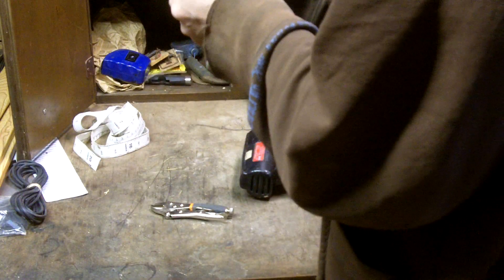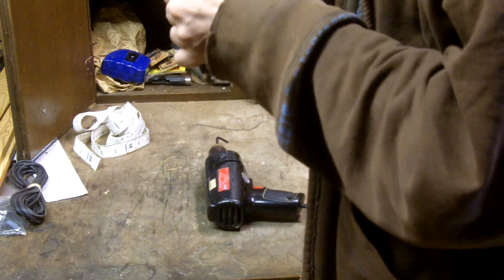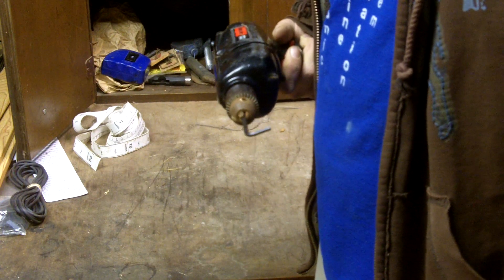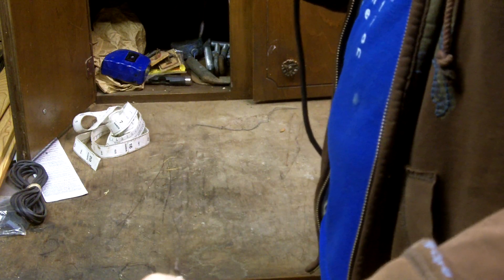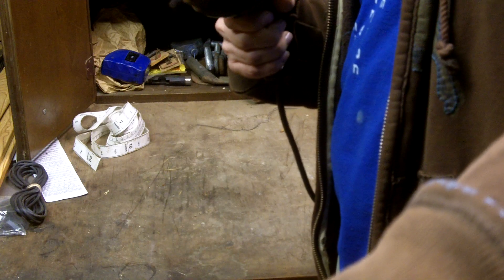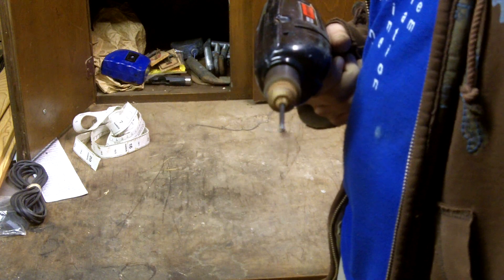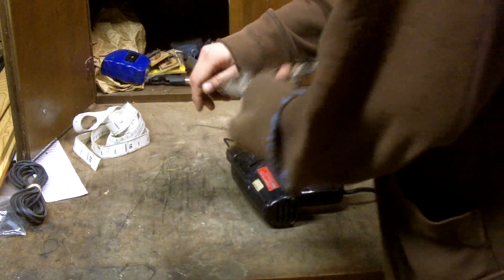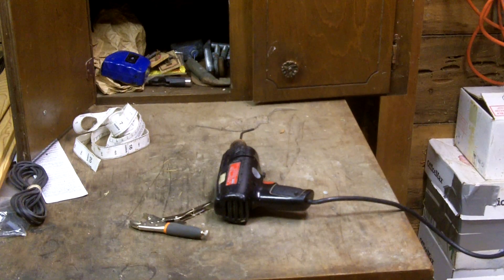Twisting 33awg A-1 Kanthal wire at home.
Simple way to twist your Kanthal wire at home.
1) a drill, or drill like device
2) some Kanthal wire
3) a Allen wrench or key, or something similar to attach to said drill.
4) pliers or some clamps
5) a touch of patience.